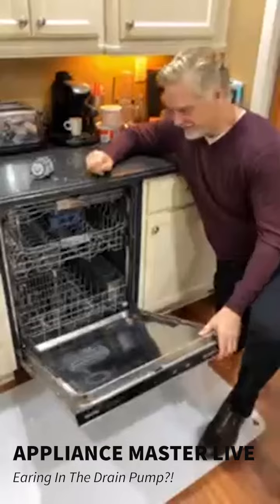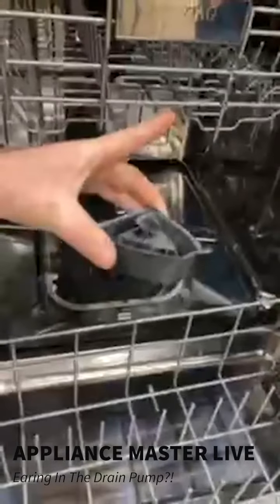Dishwasher Drain Pump Repair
In this episode of APPLIANCE MASTER LIVE - Bill goes on site to see what exactly is going wrong with this dishwasher. A nice dishwasher such as the Maytag in this video can get up there in price to replace so rather than run the risk, these home owners chose to give us a call, only for us to find something a little unexpected in the drain pump. This call helped save these people hundreds, so if you're concerned about an appliance that has just stopped working the way it should, don't hesitate to call. We'd love to help!